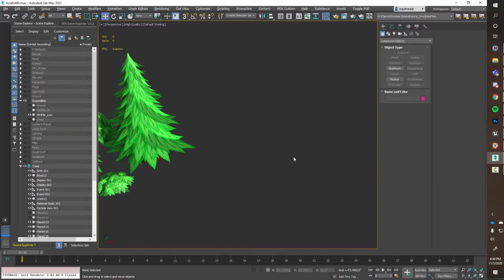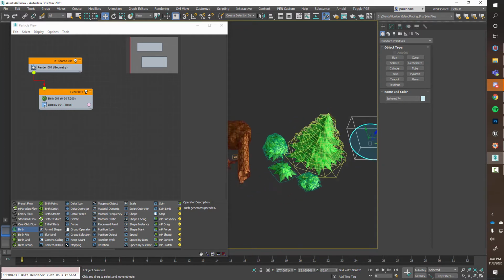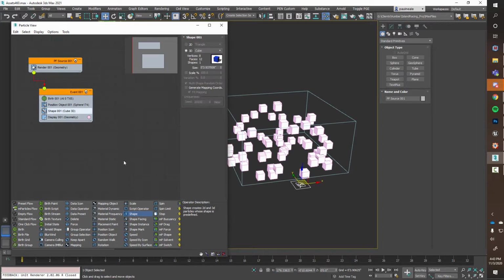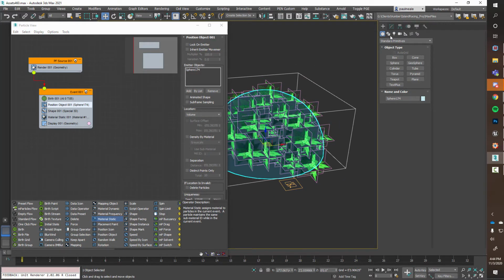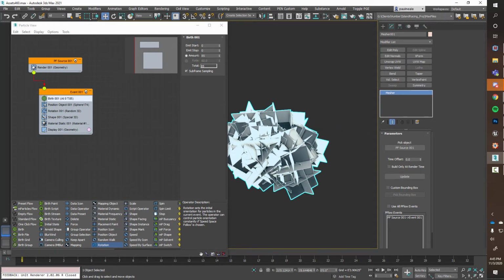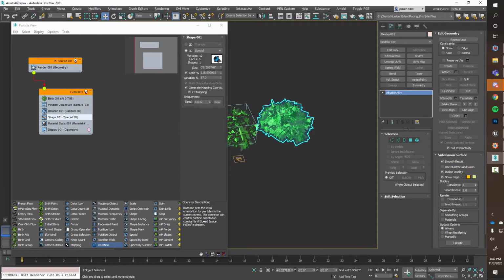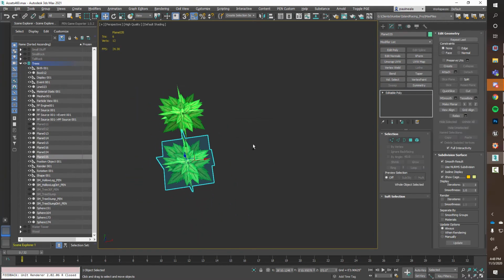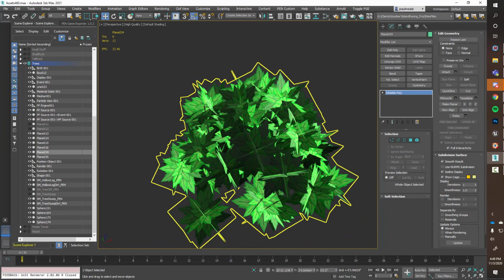ANMN 203 Max ParticleLeaves